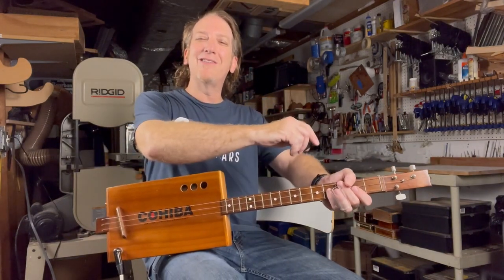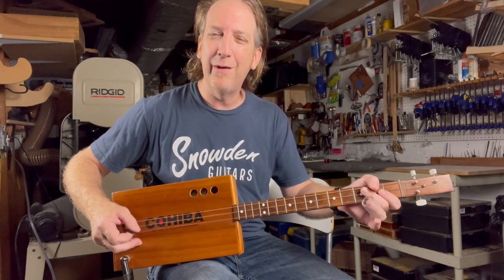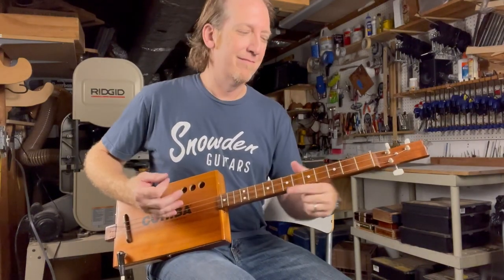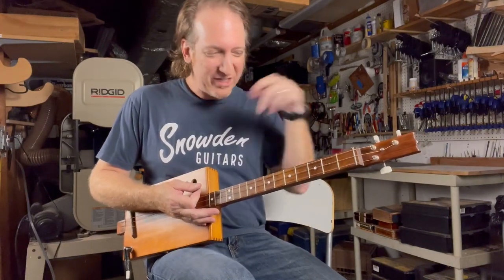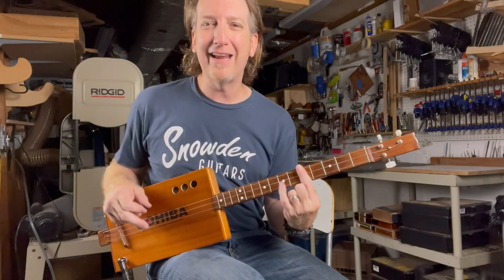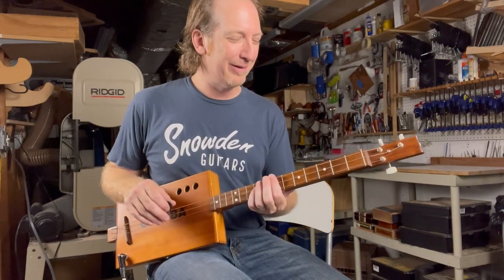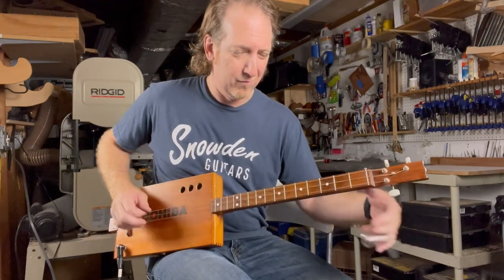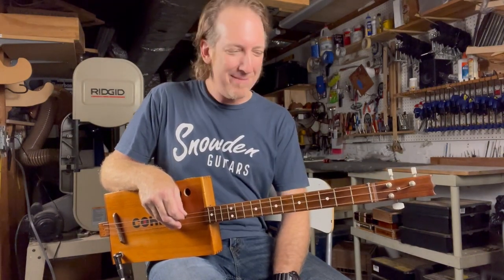Cigar Box Guitar - How To Play - Honky Tonk Women - Mike Snowden - 3 String Thursday - Lesson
Happy 3 String Thursday with Mike Snowden of Snowden Guitars.

Check out Mike's Cigar Box Guitar music on Apple Music and Spotify!

Rock on! -Mike